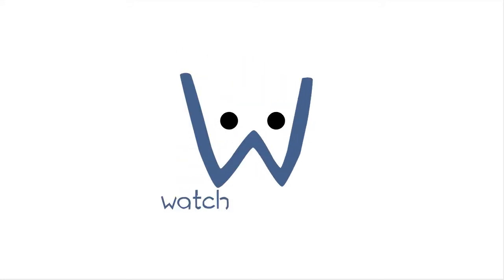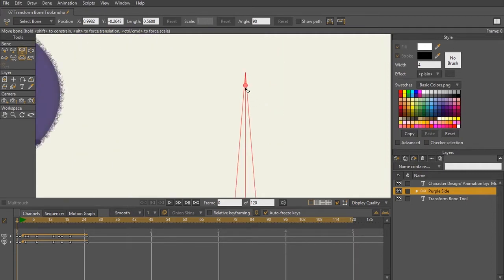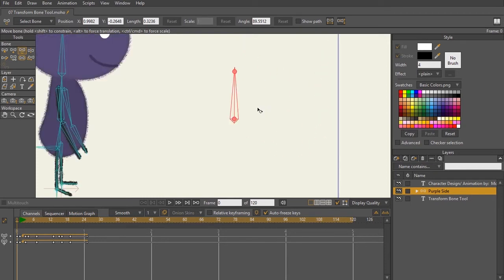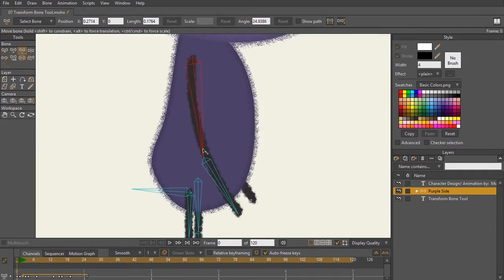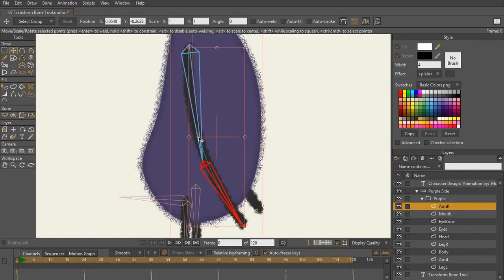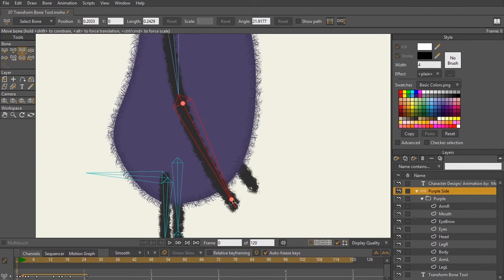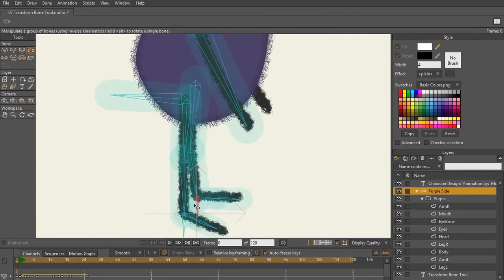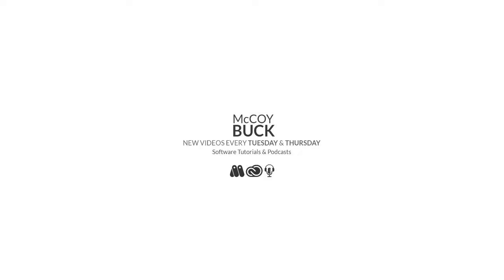Character Rigging Tutorial | Moho Pro | Anime Studio Pro | Transform Bone Tool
In the character rigging tutorial video we are going to talk about the transform bone tool and it's when it comes to using it in both design and animation